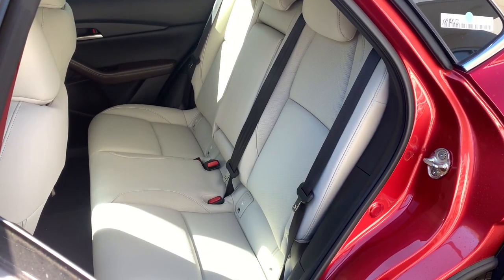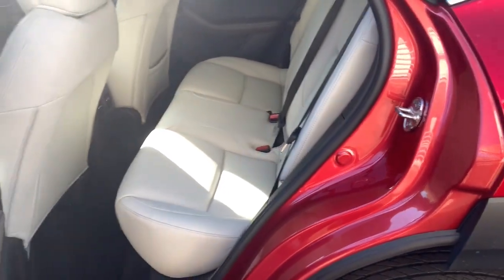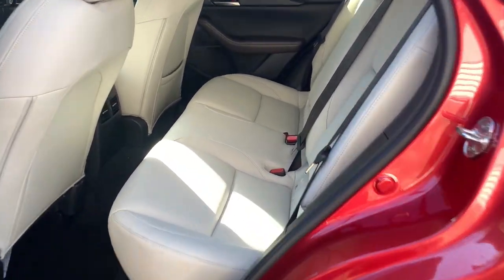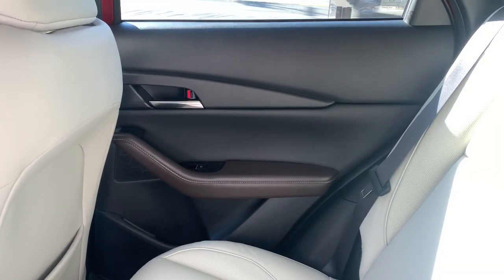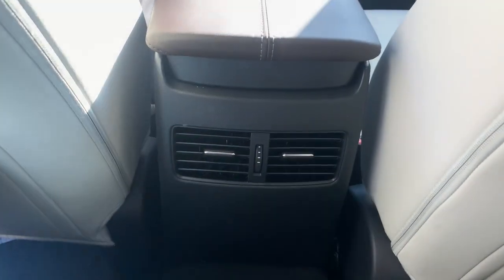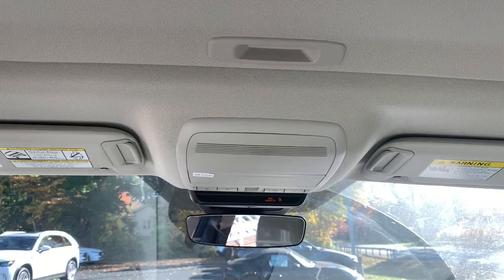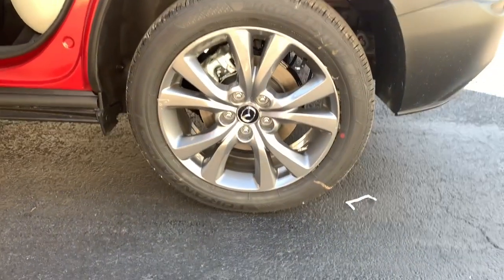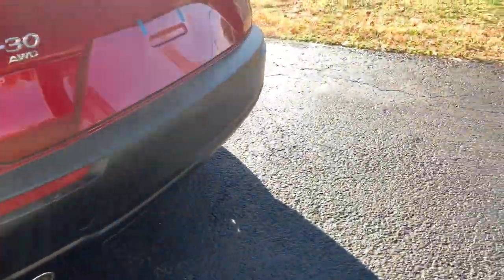2025 Mazda CX-30 2.5 S Premium Package NY Troy, Albany, Schenectady, Clifton Park, Latham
New 2025 Mazda CX-30 2.5 S Premium Package available at Cooley VW Mazda located in 401 N Greenbush Rd, Rensselaer, NY, 12144. Servicing the Troy, Albany, Schenectady, Clifton Park, Latham area.

Introducing the   2025  Mazda CX-30. Here's an upscale SUV that's just the right size: the Mazda CX-30. This crossover offers more room than a subcompact and prioritizes design excellence, starting with its comfortable, quiet cabin and infotainment system.  The following are some of this vehicles highlighted options: Apple Carplay®/Android Auto®, Head-Up Display, Navigation System, Keyless Entry, Moonroof, Heated Mirrors, Back-Up Camera, Satellite Radio, Power Liftgate, Steering Wheel Audio Controls. Feel a new sense of excitement when you take the wheel of this upscale yet surprisingly affordable CX-30. Treat yourself to a test drive today. Our staff will toss you the keys and give you an outstanding customer experience.